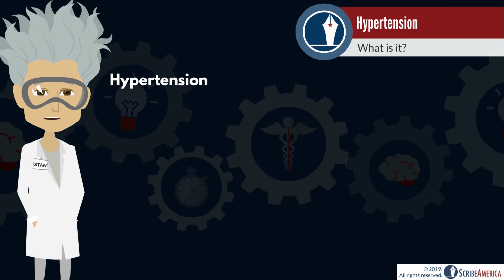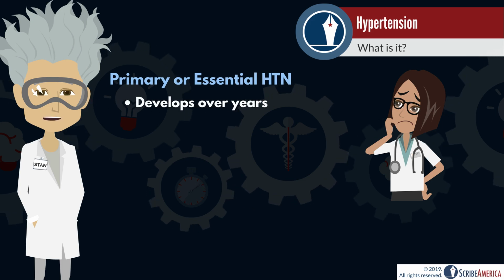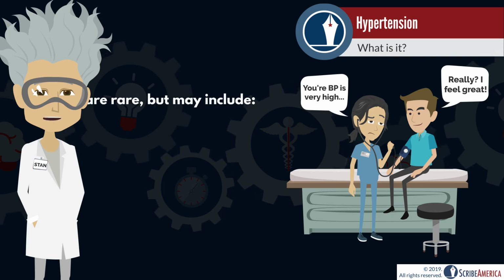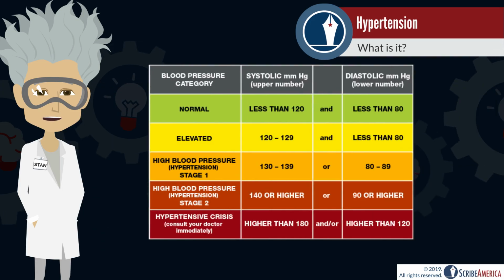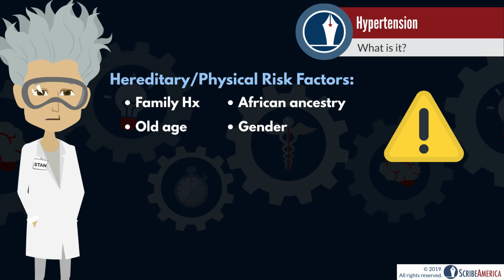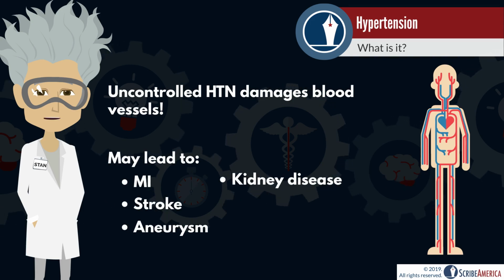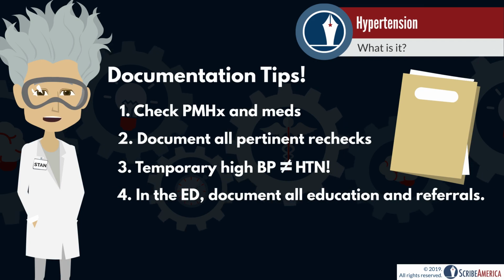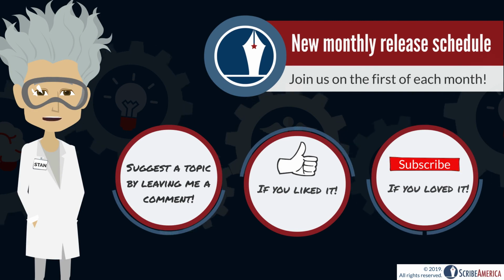Causes and Symptoms of Hypertension | Medical Minute Monday Ep. 15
Happy March Everyone! Hypertension, also known as high blood pressure, is a common but dangerous condition that affects millions of Americans. This week, Stan will be reviewing the risk factors and symptoms that accompany HTN.